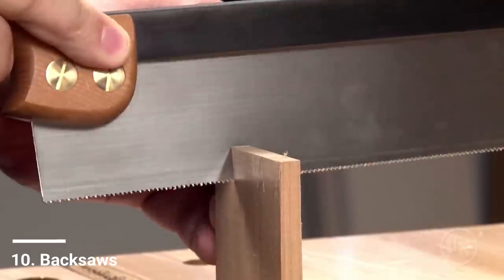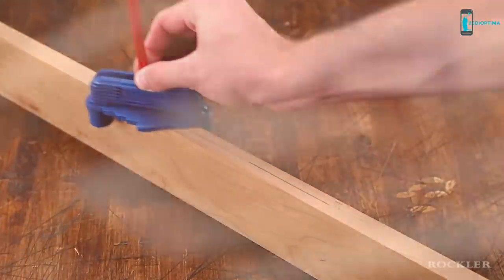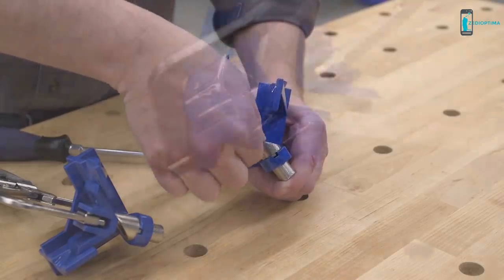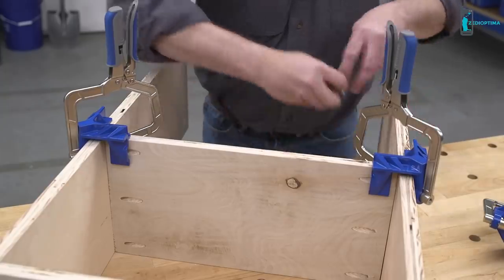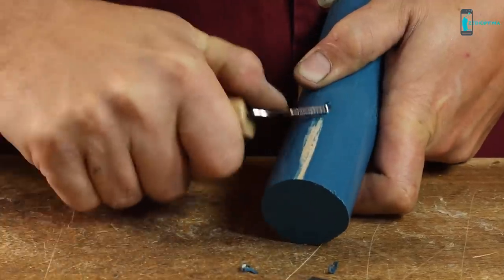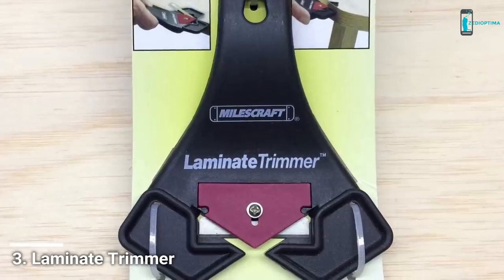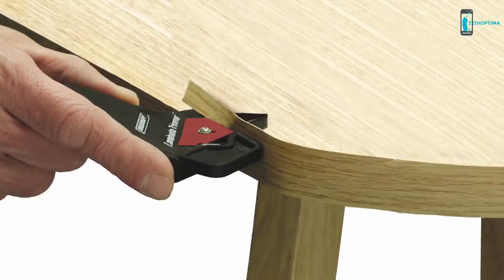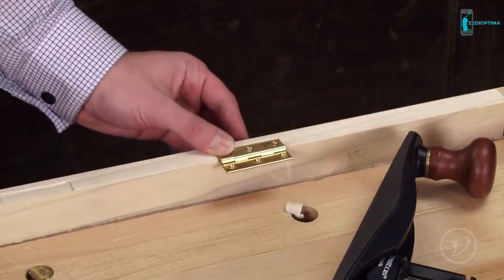Top 10 Best Hand tools for Woodworking and Carpentry Project ▶ 2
Top 10 Best Hand tools for Woodworking and Carpenter , watch here 10 essential hand tools for every woodworkers and carpenters must have for different woodworking projects, wooden furniture make,handcrafts & carpentry workshop.

Woodworking Handtool
●● AMAZON USA
●● AMAZON UK
●● AMAZON INDIA

Woodworking Tools
●● AMAZON USA
●● AMAZON UK
●● AMAZON INDIA

HANDTOOLS (usa) , (uk) , (Ind)

Backsaws dovetail saw LeeValleyTools

Centerline Marking Tool

Milescraft LaminateTrimmer

Hinge Mortise Plane

Dremel Versatip Pyrography Accessories Set

Crescent Lufkin Control Series Measuring Tape

Wolfcraft Corner Sander

Kreg 90° Corner Clamp

Wolfcraft 3D Mitre Angle

woodworking tools and accessories shown in this video -

Backsaws

Centerline Marking Tool

Laminate Trimmer

Hinge Mortise Plane

Pyrography Accessories Set

Measuring Tape

Corner Sander

 90° Corner Clamp

3D Mitre Angle